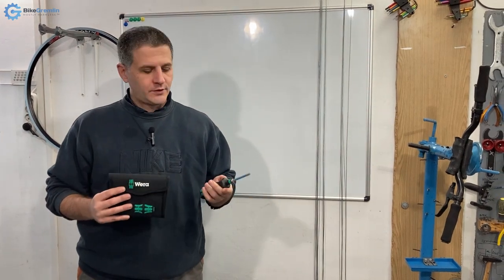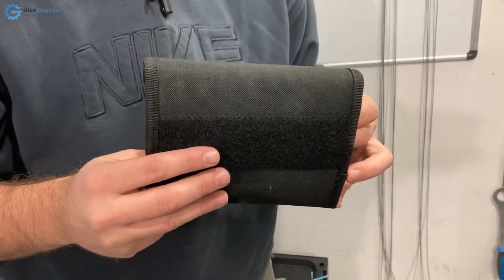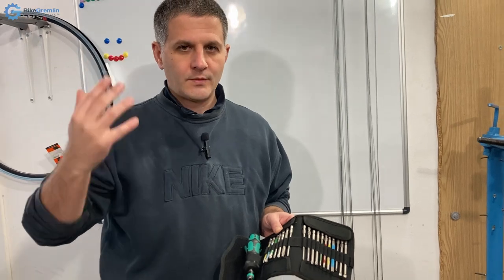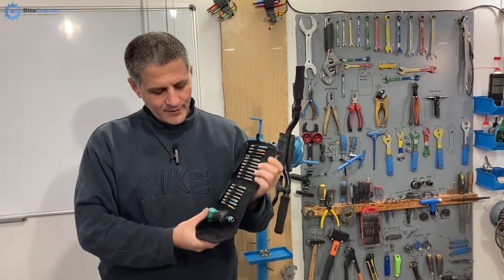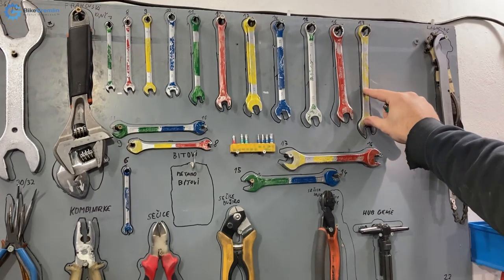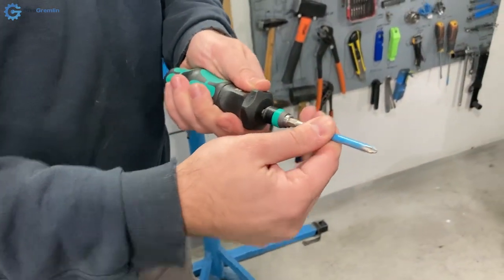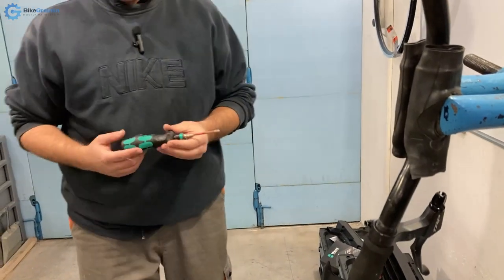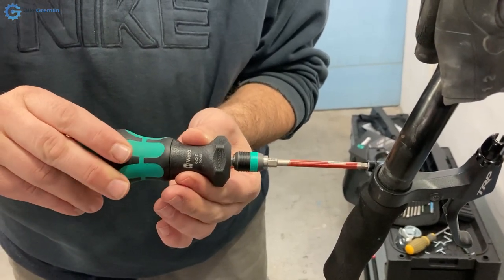Wera Kraftform Kompakt Turbo 1 screwdriver review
If you are considering to buy the Wera Kraftform Kompakt Turbo 1 screwdriver, check out this review for all the details:
pros, cons - basically what it is good for, and what not.

CONTENTS:
00:00 Introduction
02:11 Packaging, pouch, and contents
05:08 Bit layout sucks :P
08:57 Colour coding discussed
11:01 Bit holder shown
13:40 Long blade bits quality
15:37 TURBO demonstration
19:44 The PROS and CONS
25:43 Conclusion?

Camera: Gox, the white whitcher  :)

id: 1151